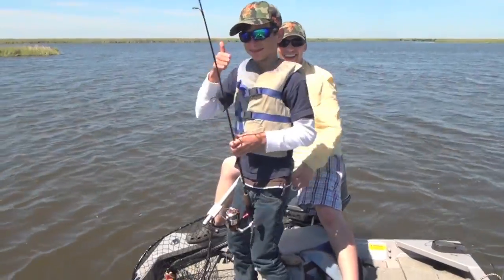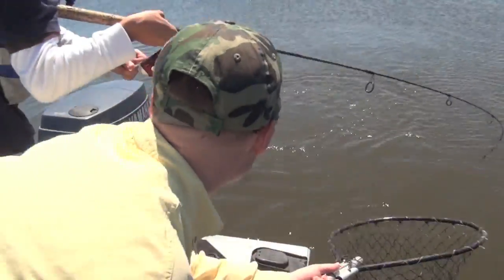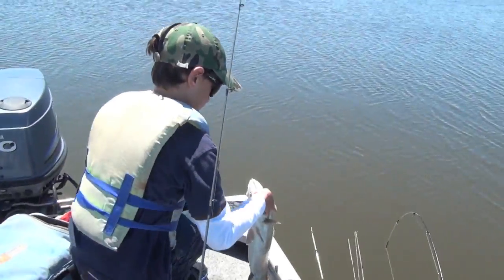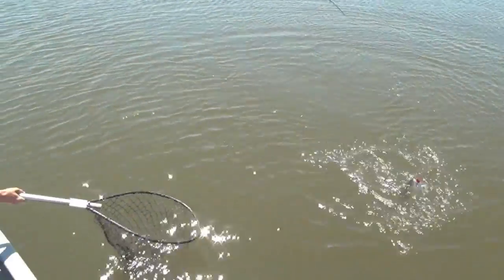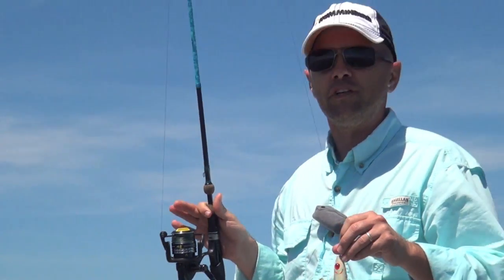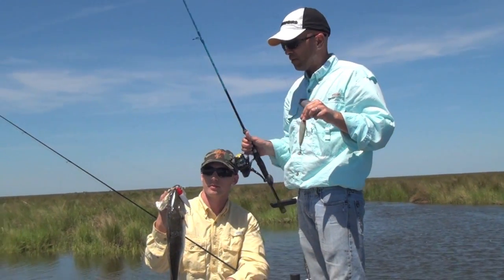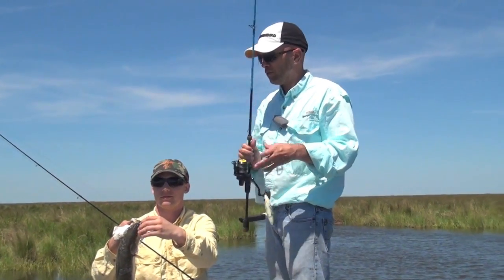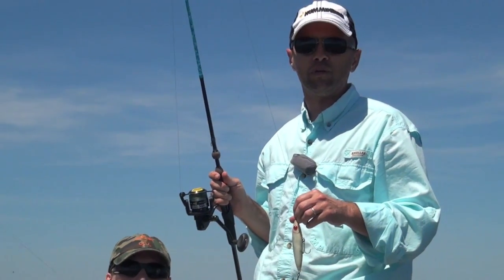Grand Pointe Bay topwater speckled trout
You don't need a big boat to catch nice fish this time of year.